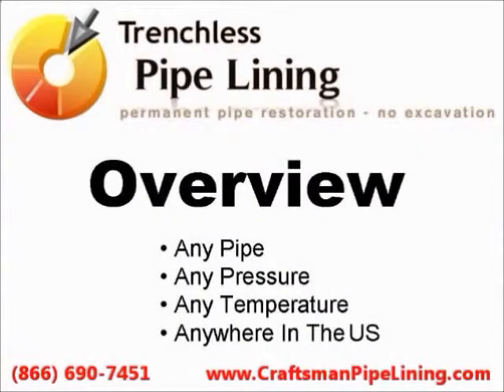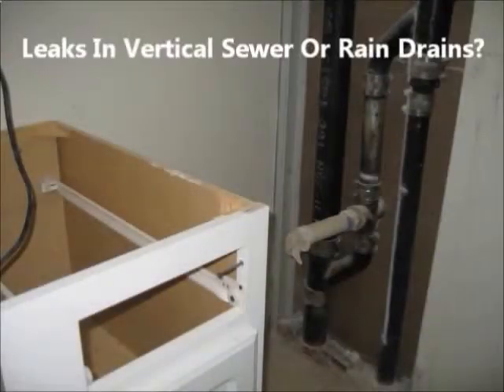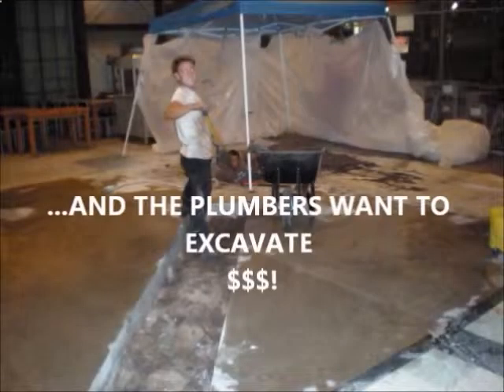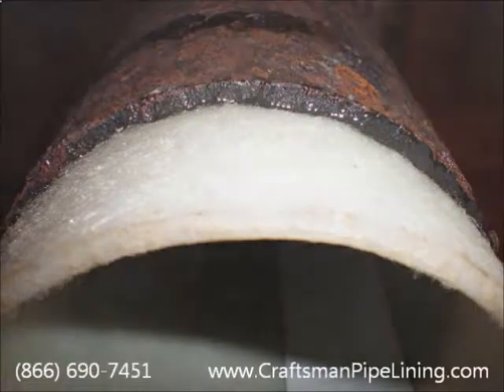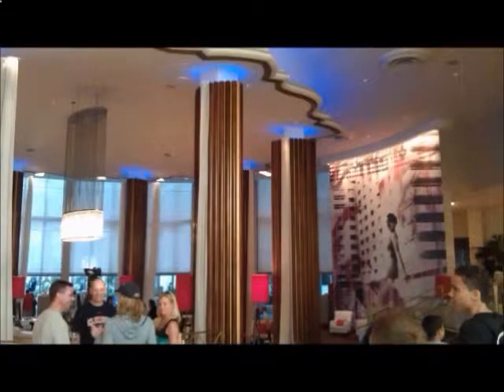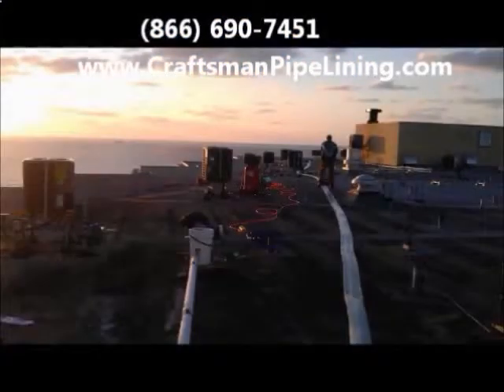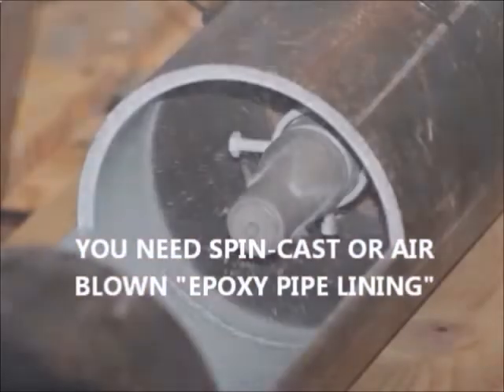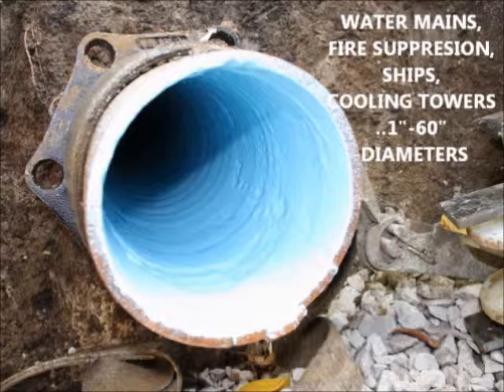Tulsa Pipe Lining Trenchless Sewer Company Explains Relining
Tulsa Trenchless sewer pipe lining company explains CIPP Epoxy pipe replacement. Best pipe liner sleeving service contractor using relining technology.

Epoxy spray pipe lining rehabilitates pressurized water mains, fire suppression pipes and heated industrial pipes ranging from 4″ to 24″ in diameter. The epoxy spray coating seals leaking pipes with an anti corrosion coating centrifugally spraying 1 to 7.5 millimeters of a solvent-free, protective epoxy coating onto the inner surface of the pipe. The epoxy pipe lining process removes all pipe corrosion and tuberculation and restores the pressure and flow requirements of the fire hydrant pipe or drinking water pipe. This tough trenchless epoxy pipe coating process can rehabilitate 550 feet of rusted blocked pipes at one time, and protects against future corrosion and buildup without the cost and disruption of excavation and replacement. Trenchless sewer pipe lining company explains CIPP Epoxy pipe replacement. Best pipe liner sleeving service contractor using trenchless technology.